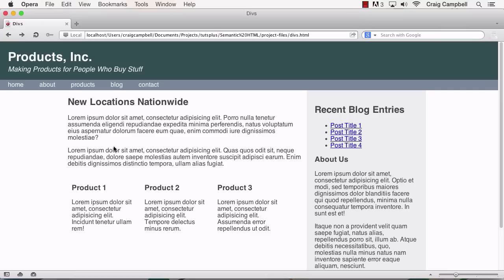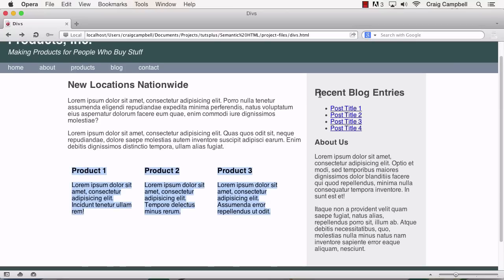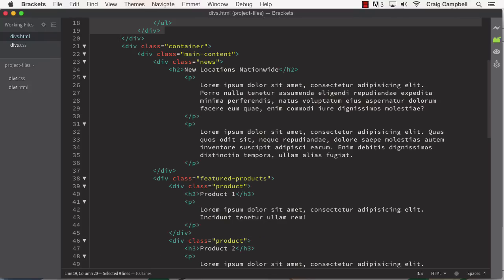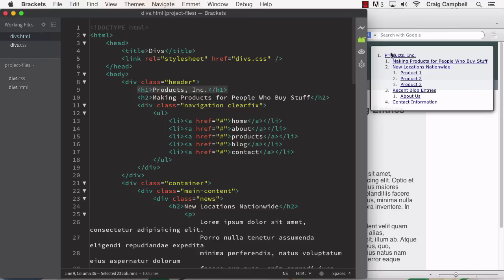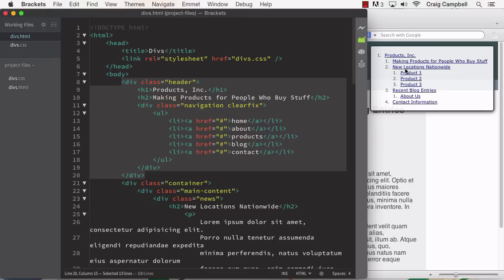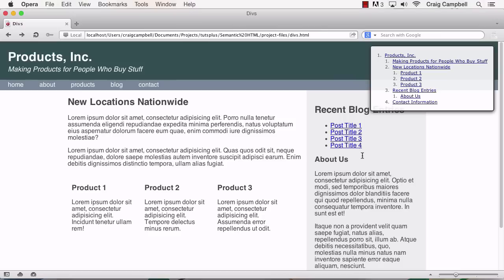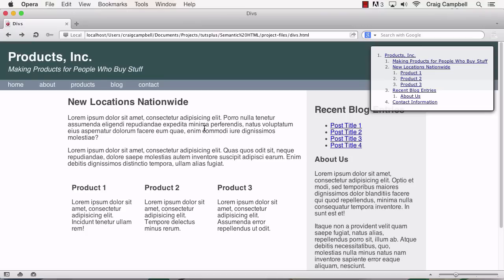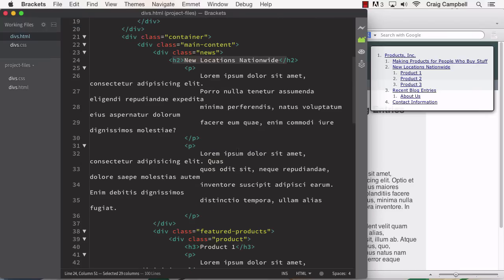Semantic HTML: How to Structure Web Pages: Divs, Headings and the Document Outline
Lesson 2 of 7, a Tuts+ course on Semantic HTML: How to Structure Web Pages taught by Craig Campbell. Become a Tuts+ member to get access to hundreds of new courses and eBooks!